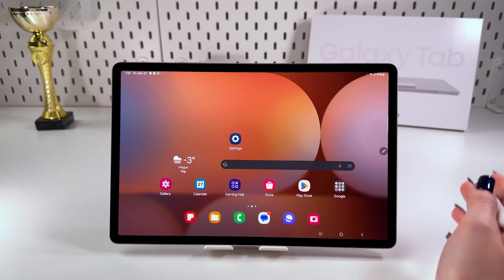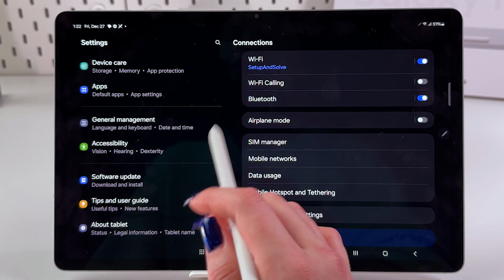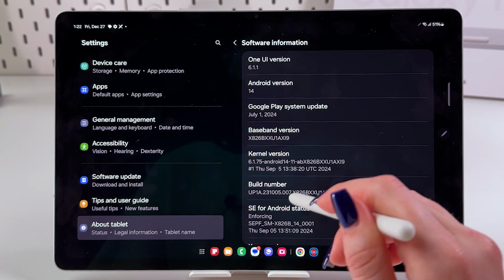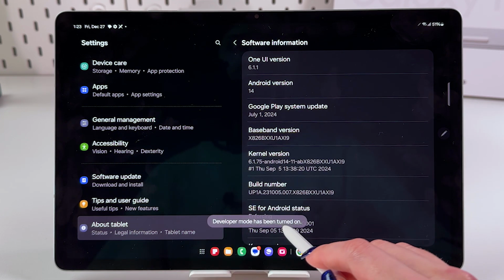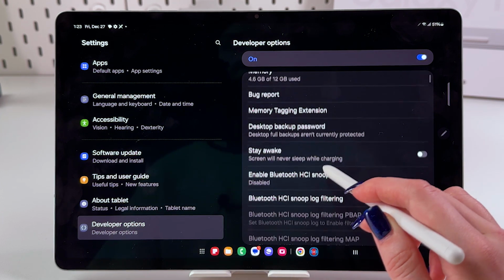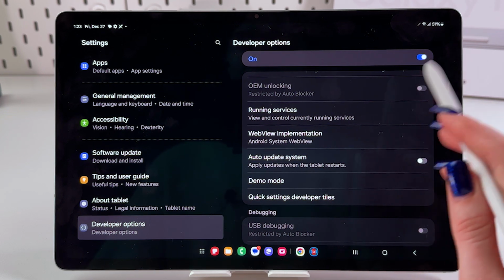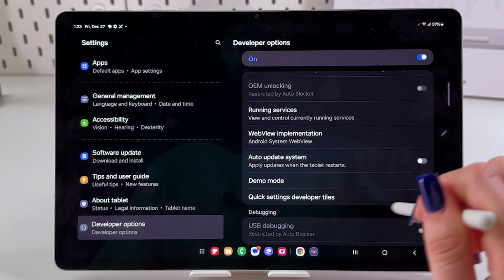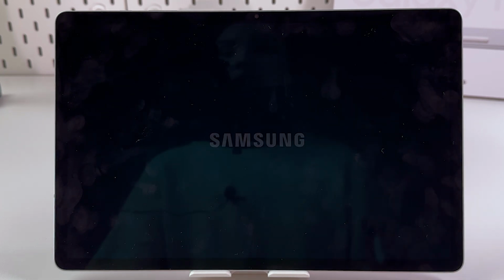How to Enable or Disable Auto Updates on Samsung Galaxy Tab S10+ 5G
Discover the simple steps to take control of your software upgrades on the Samsung Galaxy Tab S10+ 5G. In this video, I'll guide you through how to effortlessly enable or disable automatic system updates ensuring your device always runs smoothly and securely according to your preferences. Whether you're a tech-savvy user or new to Android, this tutorial is tailor-made to enhance your user experience and make managing your device settings a breeze.

Enabling or Disabling Automatic Updates on the Samsung Galaxy Tab S10+ 5G
How to Manage Automatic System Updates on Your Samsung Galaxy Tab S10+ 5G
Guide to Automatic Software Update Settings for Samsung Galaxy Tab S10+ 5G